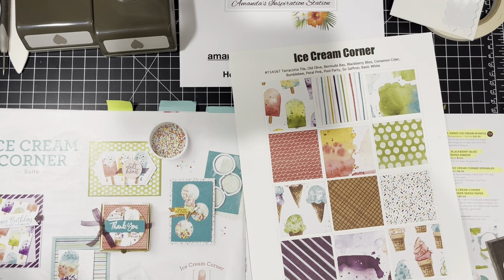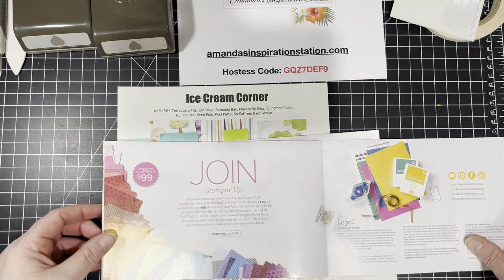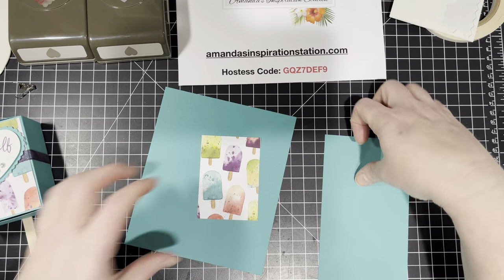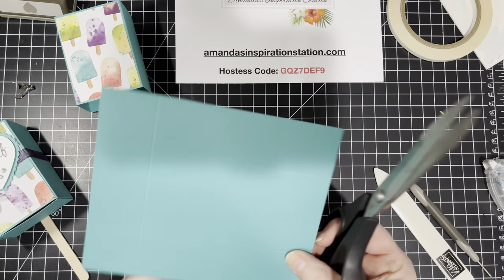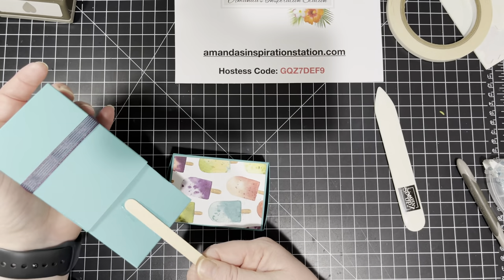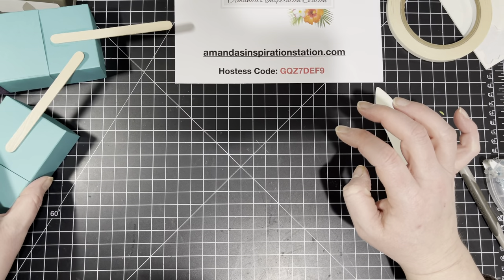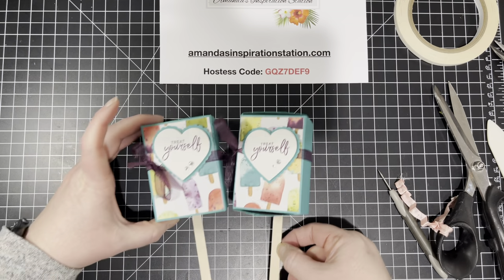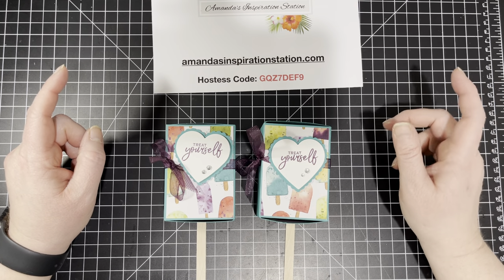Stampin' Up! Sweet Ice Cream Popsicle Slider Box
Day 10 of 14 Days of Sweet Treats- Sweet Ice Cream Popsicle Box

Full PDF for al 7 Sweet Ice Cream Projects will be available FEb.14th @ amandasinspirationstation.com